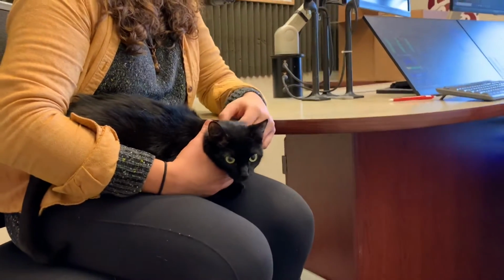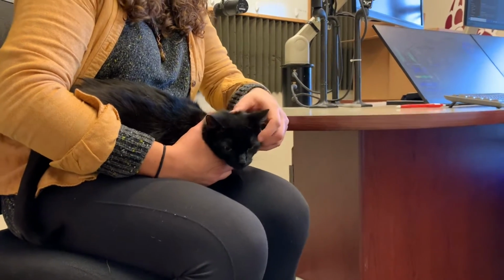Take Me Home Tuesday: Meet Doppler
Take Me Home Tuesdays on 94.9 FM in Missoula, meet Doppler, a shy kitty with beautiful green eyes looking for her forever home.